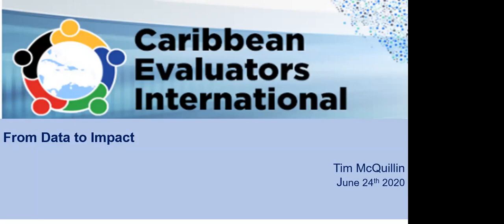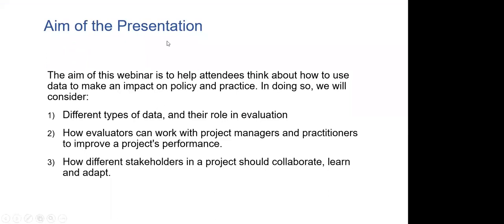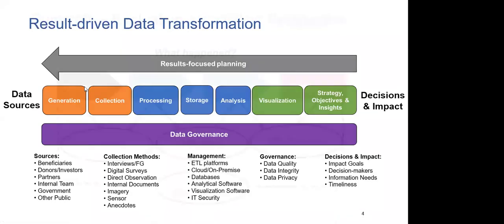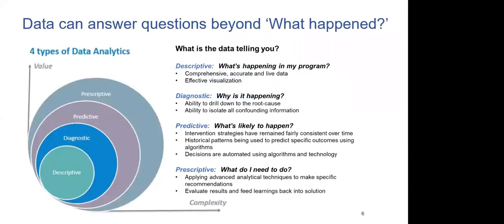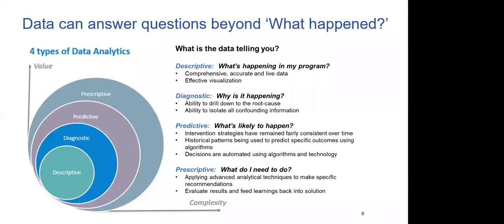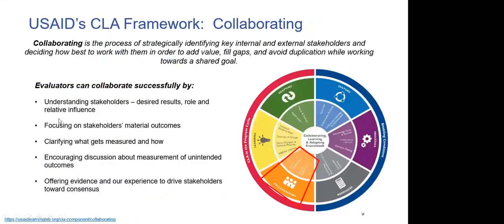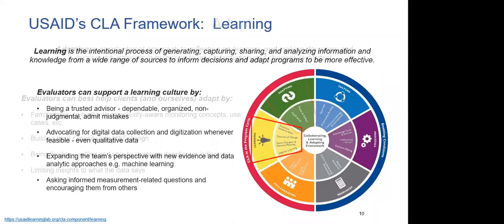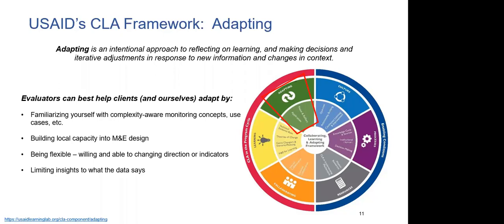From Data to Impact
Presented by Tim McQuillin, June 24 2020